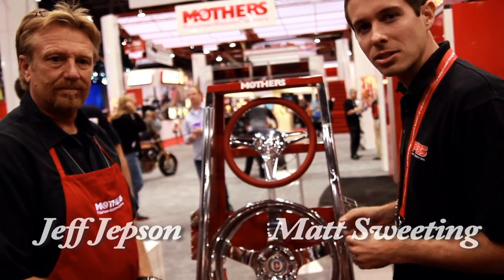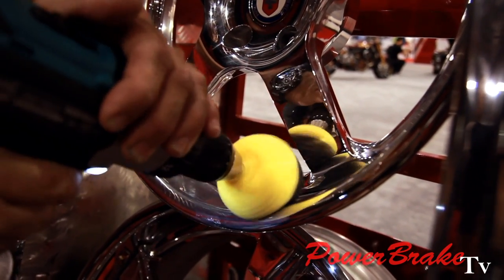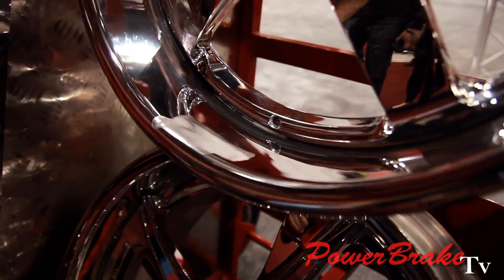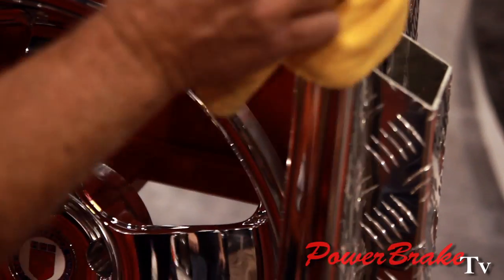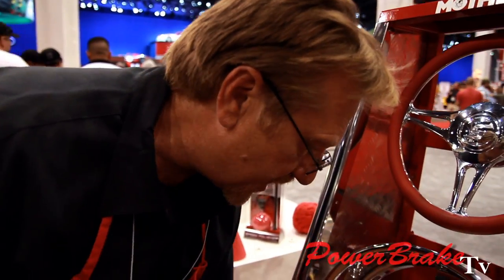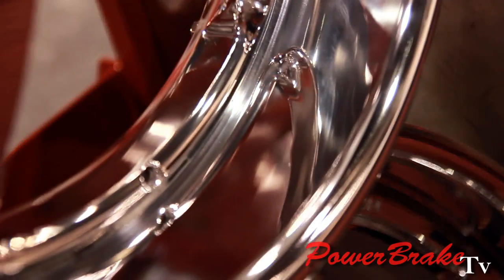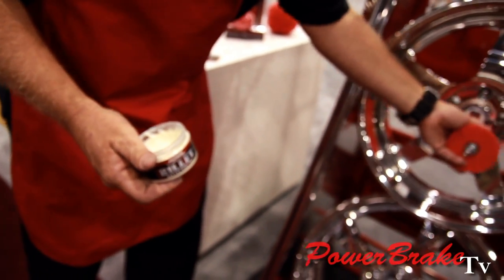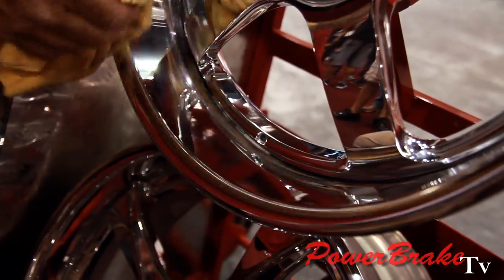Mothers Polish Power Metal and Billet Metal Polish SEMA : Power Brake TV